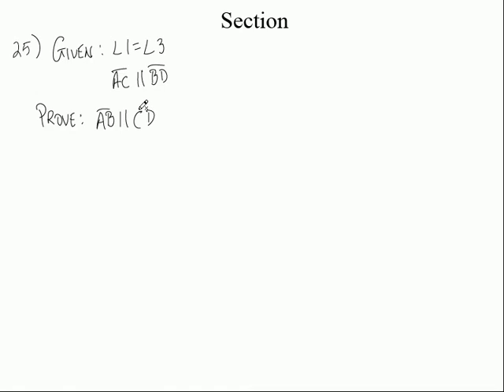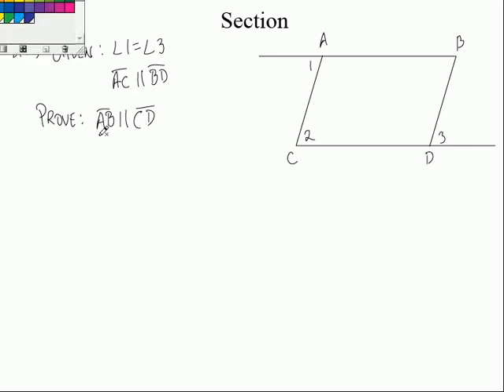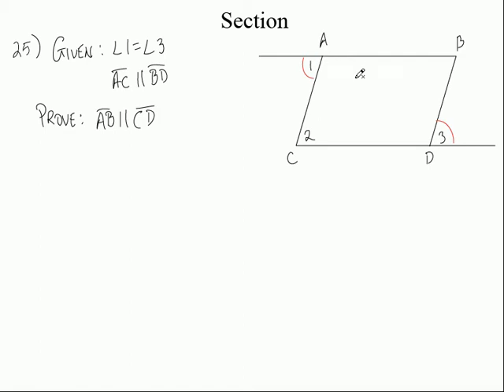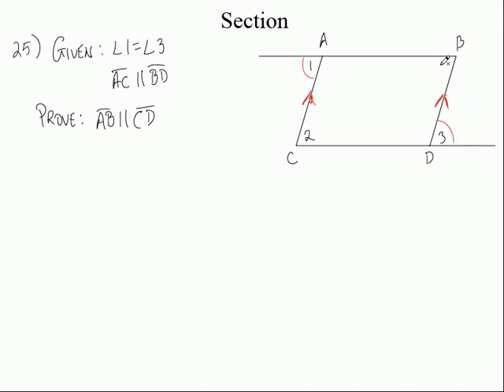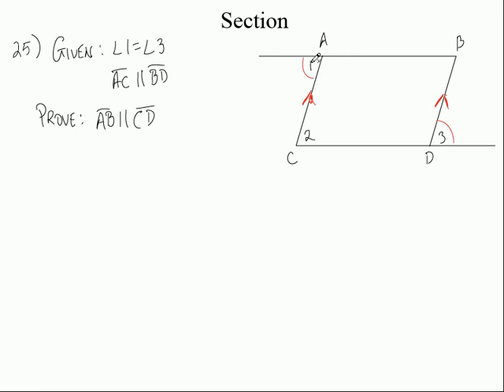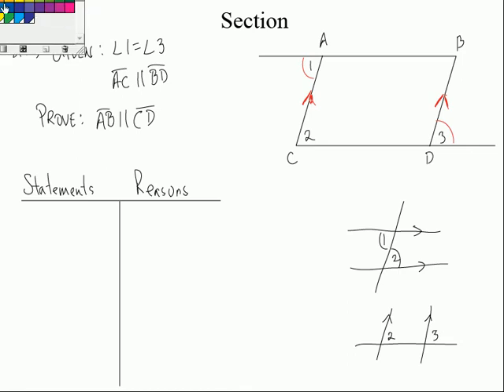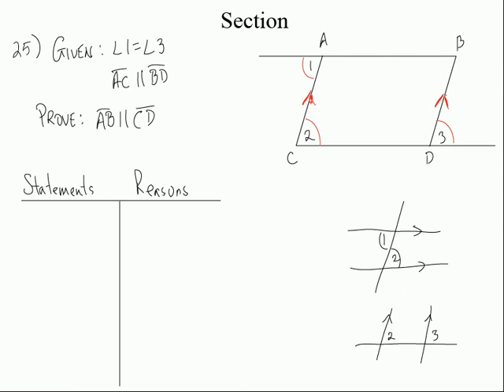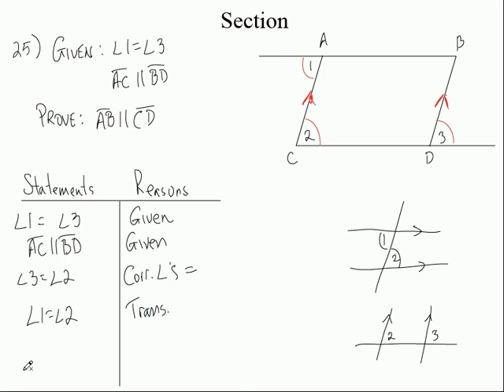1 Honors Geometry Sec 3 5 #25